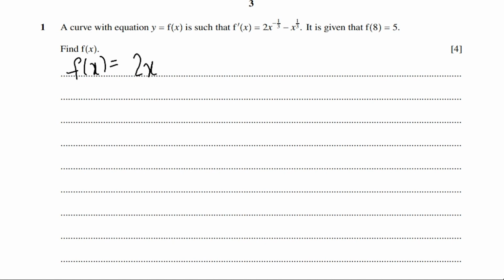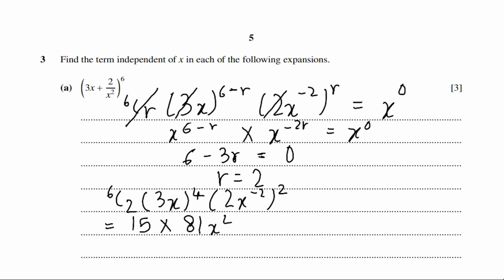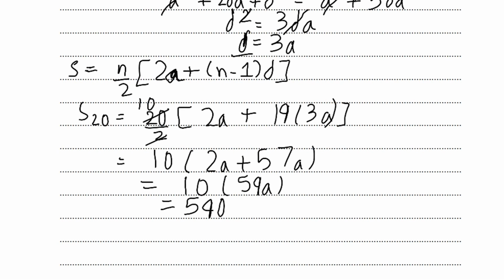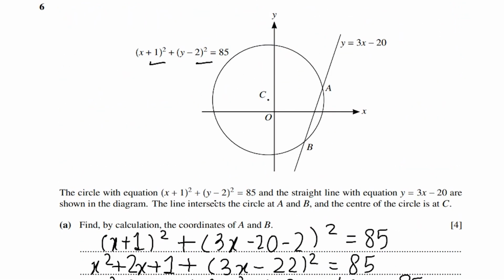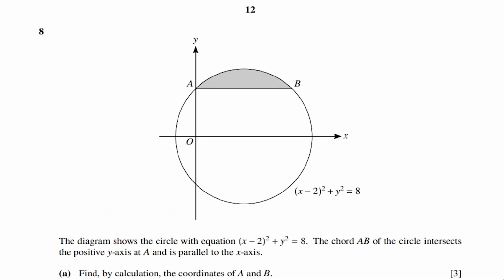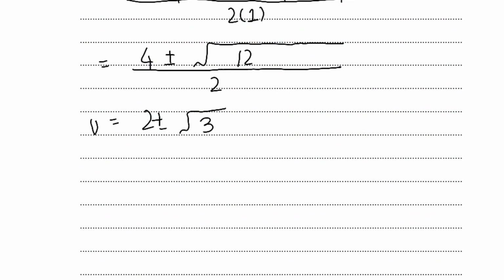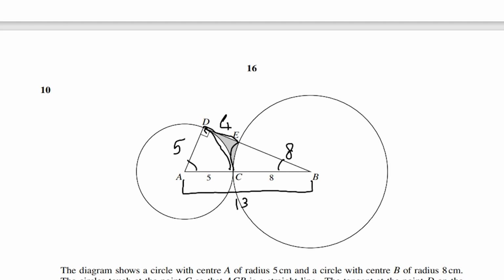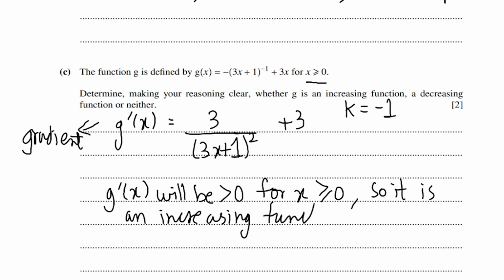A Level Mathematics 9709 | February March 2022 Paper 12 | Solved Past Paper with Explanation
A Level Mathematics 9709 Paper 1 Variant 12 February March 2022 along with explanation.
00:00 Question 1 Integration
2:59 Question 2 Quadratic
8:38 Question 3 Binomial
17:46 Question 4 Ap Gp
23:31 Question 5 Functions
28:18 Question 6 Equations of Circles
37:49 Question 7 Trigonometry
46:12 Question 8 Integration(Volume) & Coordinate Geometry
55:10 Question 9 Functions
1:02:29 Question 10 Circular Measure (Area and Perimeter)
1:11:28 Question 11 Differentiation (Stationary Point)